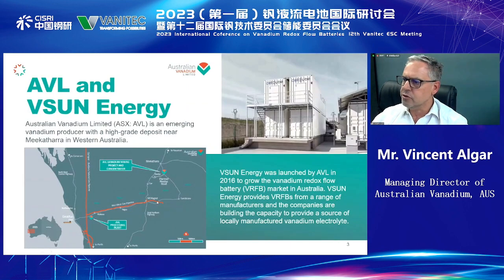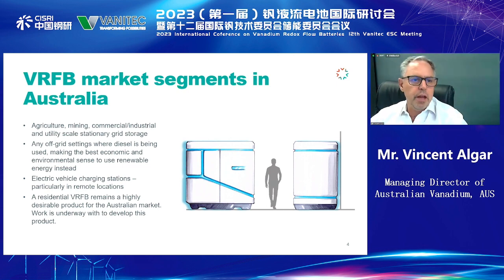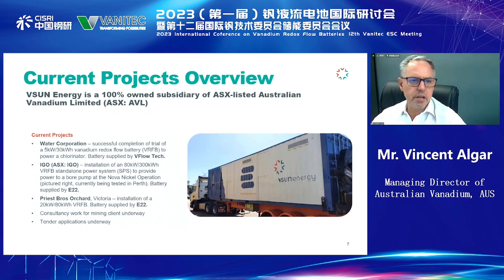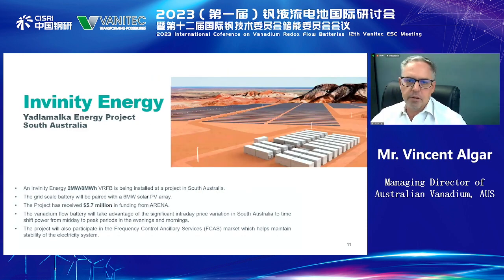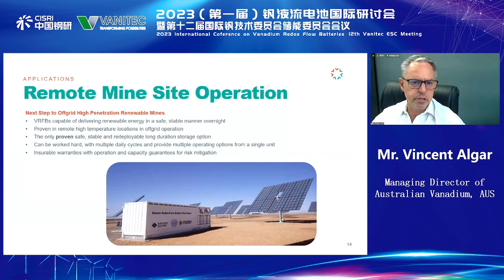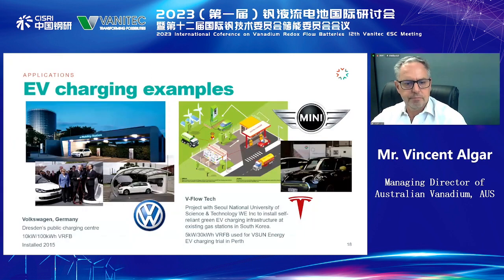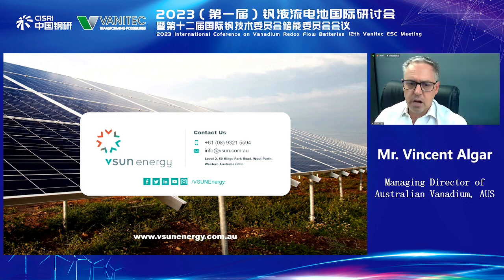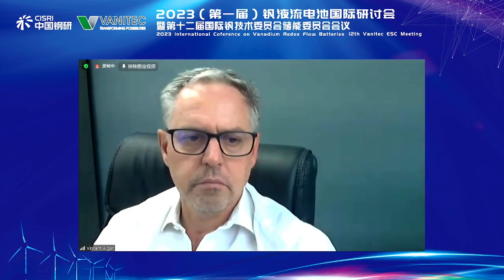The Australian Vanadium Redox Flow Battery Market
Mr. Vincent Algar
Managing Director of Australian Vanadium Limited, Australia